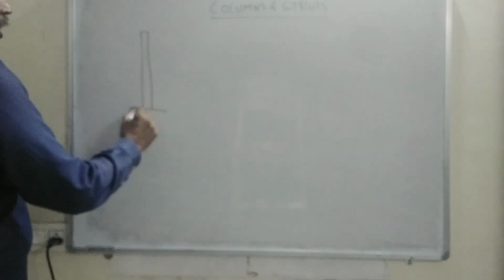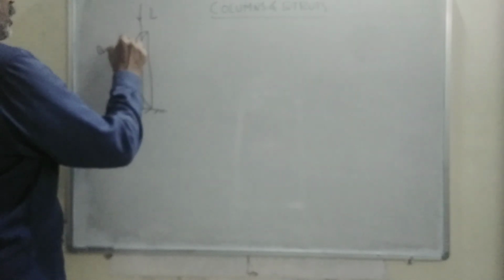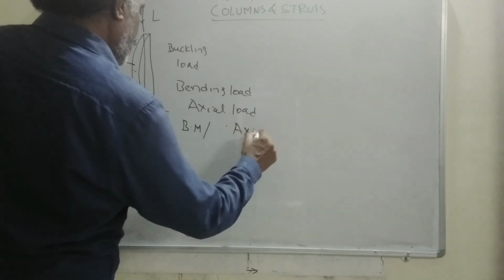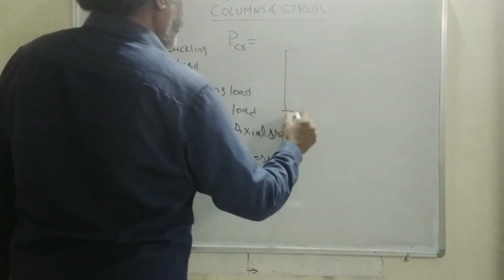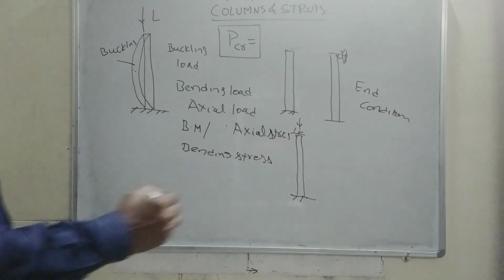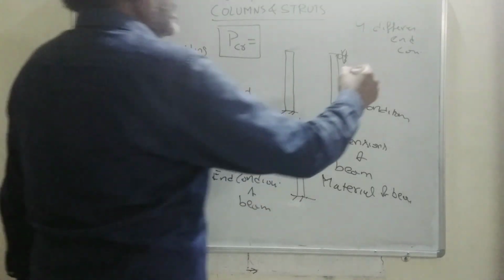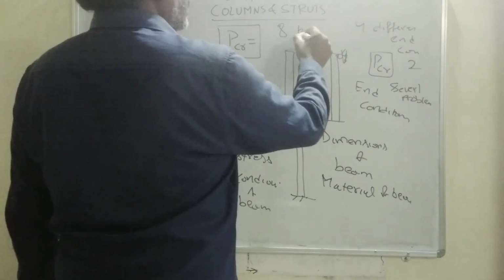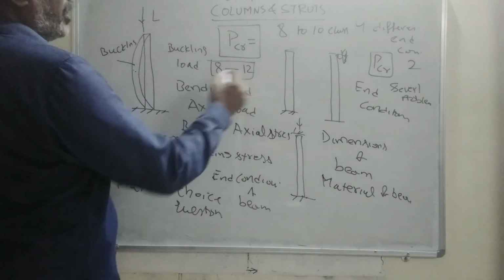Columns and struts a topic of strength of materials